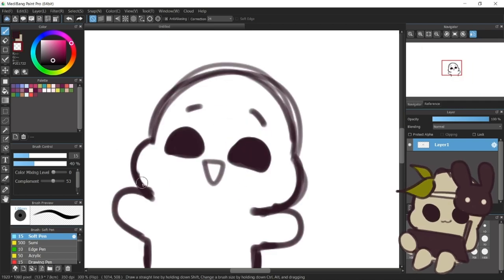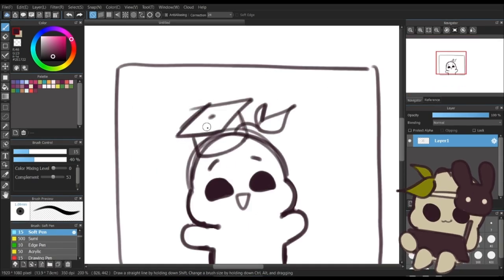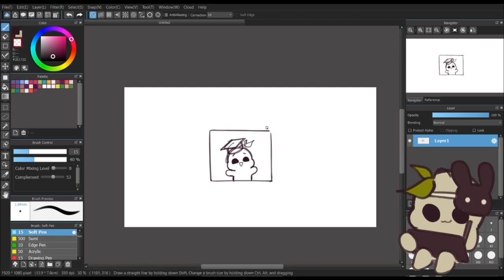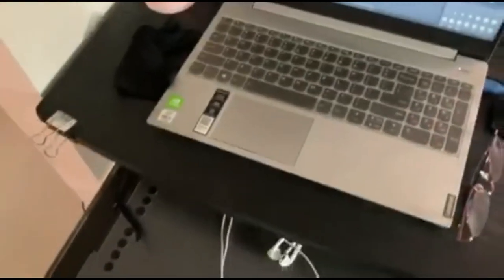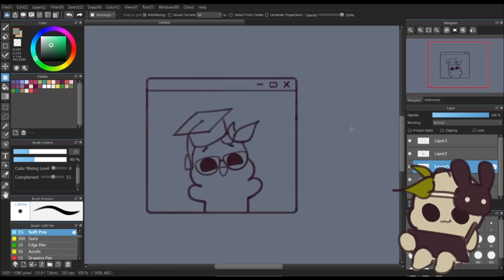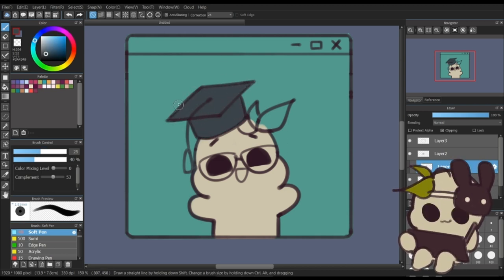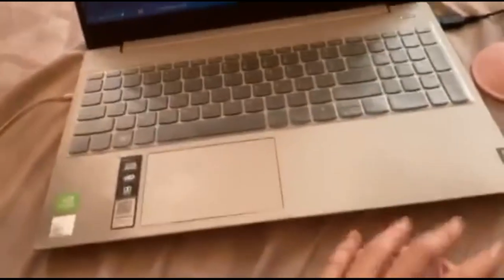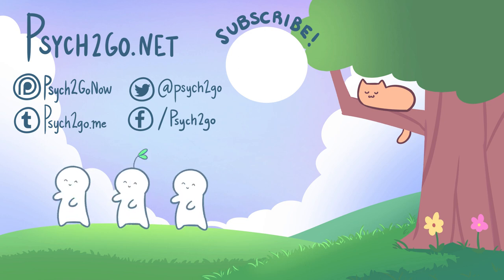Behind the Scene on Creating Animation Videos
Surprise! We will showcase an exclusive behind the scene on how we create animation. Last time we released a video on getting to know our voice over artist. This time lets get to know a bit more about one of our animators, Naphia. Naphia is an incredible talented animator judges between school, her channel along with Psych2Go projects. For those who don't know, Naphia includes fun easter eggs in Psych2Go's videos. Let us know who else you'd like to get to know more about!

This is one step closer to connect with all our PsychFam who have been so supportive over the years. We hope this video gives you a better insight about us aside from Psych2Go. Not only we produce important mental health videos, but we are also a small team making this happen for everyone! It's not our usual content, but we hope you enjoy this collaboration as we continue working on providing you with digestible psychological and mental health awareness content.